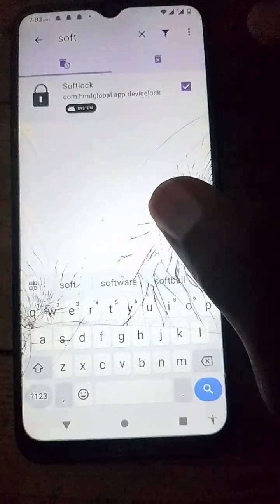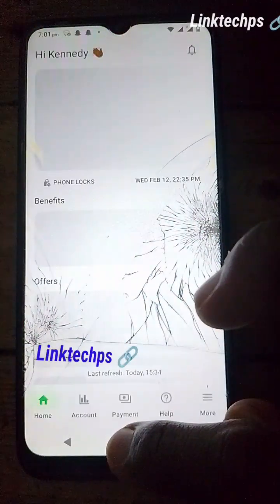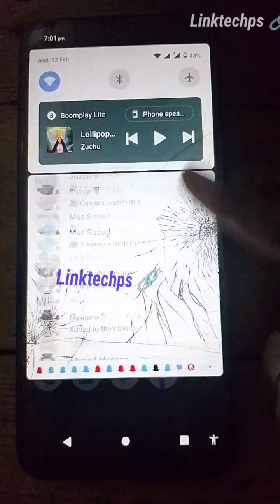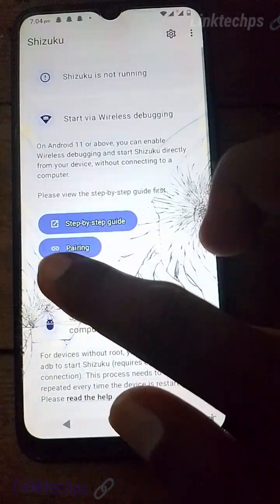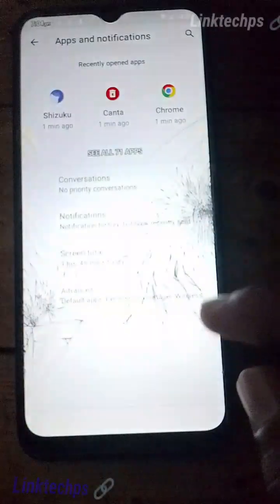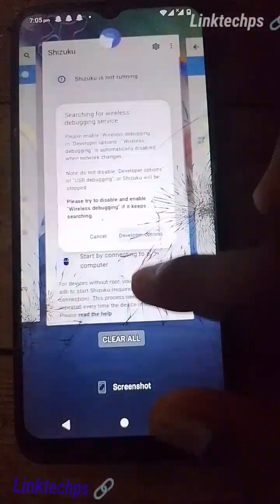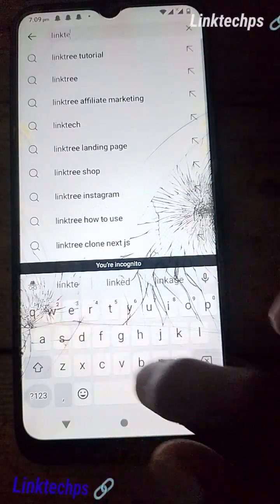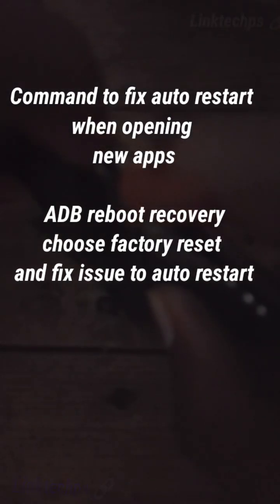How to Unlock M-Kopa Nokia C22, C32, C31, G21 (2025) | Enable Developer Options & Remove Softlock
In this educational video, we provide a step-by-step guide on how to unlock M-Kopa-locked Nokia C22, C32, C31, and G21 in 2025. We also show you how to enable Developer Options and use powerful tools like MJX, Canta, and Shizuku to remove the softlock via Wireless ADB and USB Debugging.

🔥 What You’ll Learn in This Video:

✅ How to enable Developer Options on M-Kopa Nokia devices
✅ How to use MJX, Canta, and Shizuku for unlocking
✅ How to remove the softlock using Wireless ADB & USB Debugging
✅ Permanent unlocking methods for M-Kopa Nokia phones